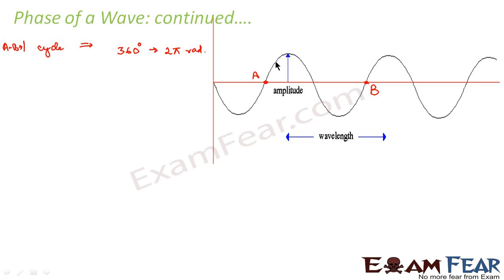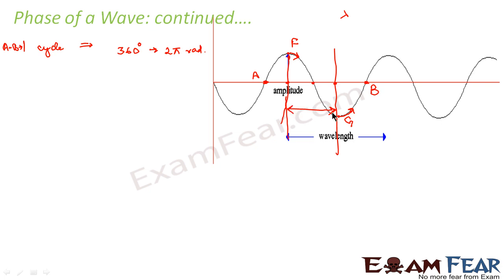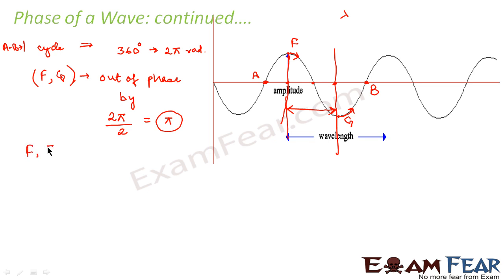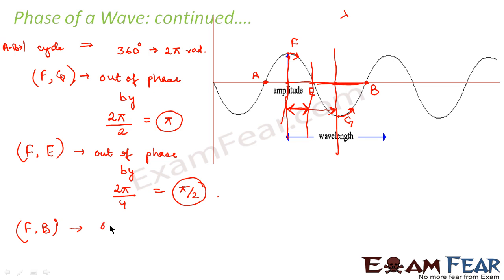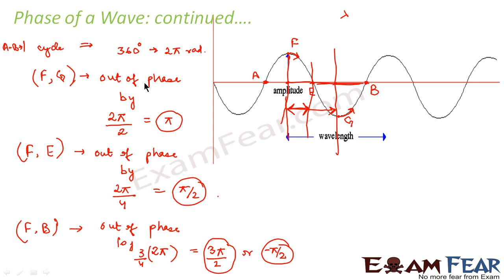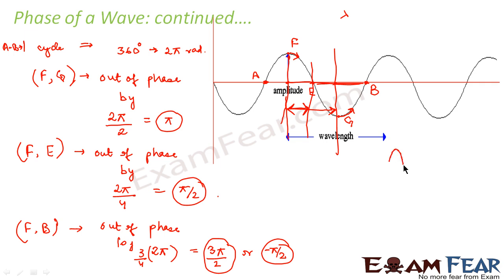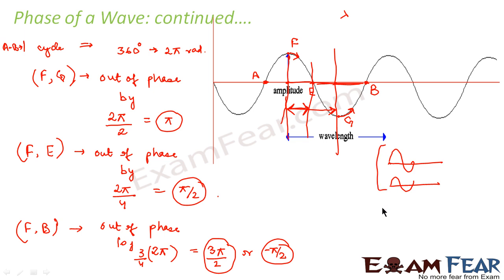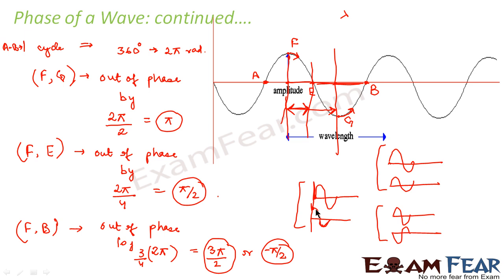Physics Waves part 8 (Phase of Waves - Part 2) CBSE class 11